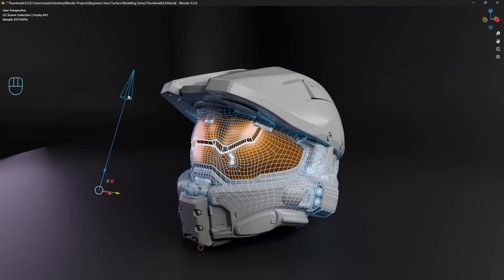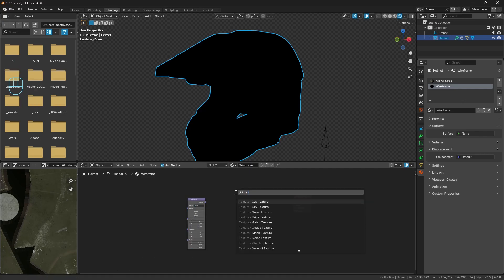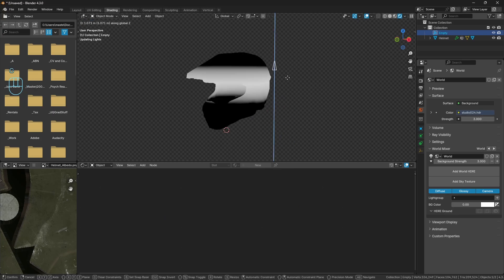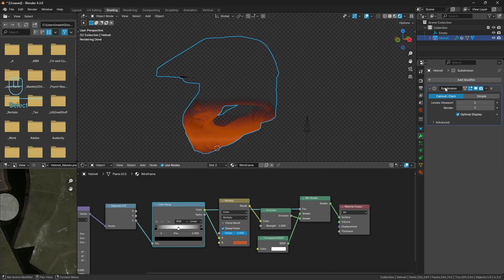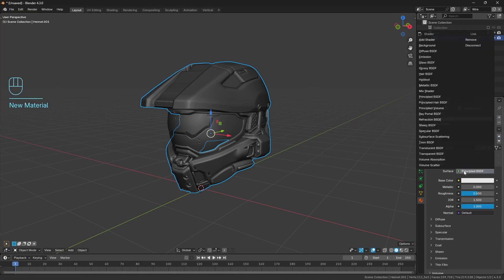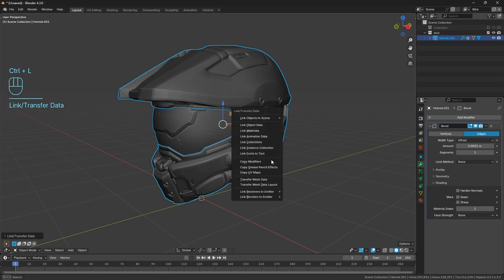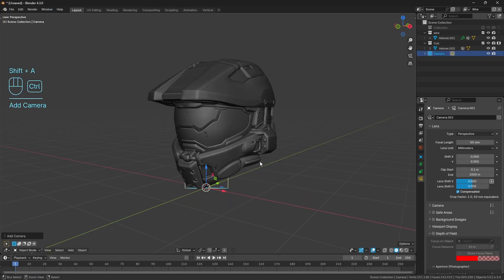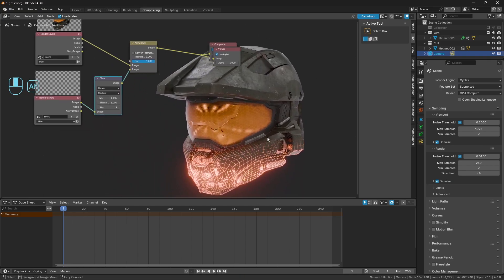Blender Tutorial Simplified Animatable Wireframe Shader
This Blender tutorial will use a simpler method to create a quad-based wireframe shader for your models.

Shader wise, the setup is identical to the one from the other day, the only major difference is using the object coordinates of the empty arrow from the texture coordinates node as opposed to using drivers, much like we did in the previous tutorial.

Hopefully this provides you all with a much quicker and easier way to set up the wireframe shader for your models. A big thank you goes out to Boreomotion for telling me about this, as it's a much better method than what I did with the drivers.
Chapters:
0:00 Intro
0:13 Creating the Shader
2:30 Wireframe Effect
5:05 Compositing Wireframe Overlay
5:40 Outro